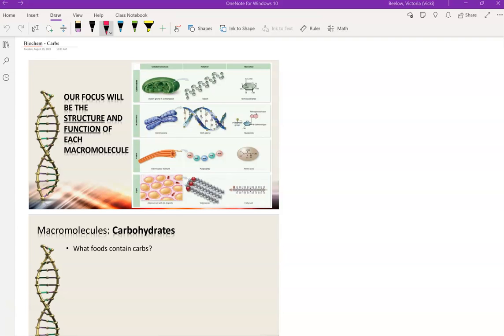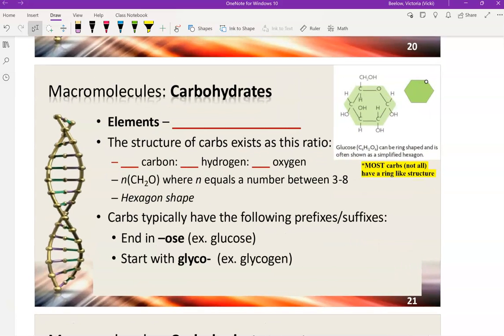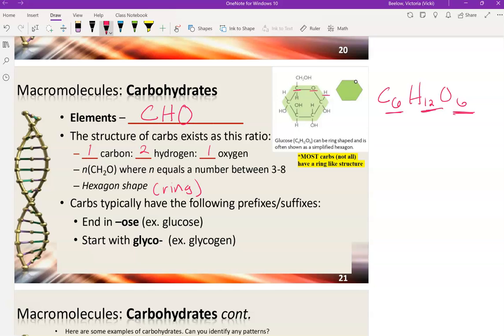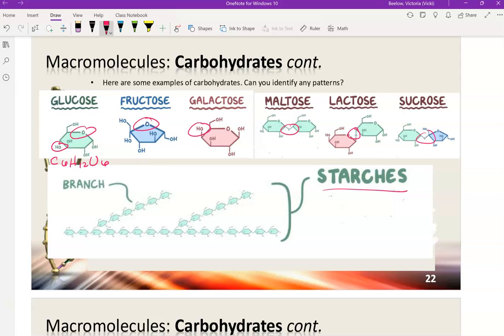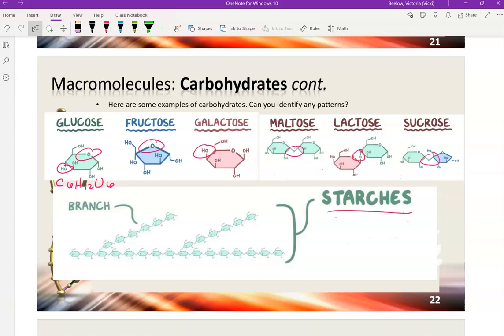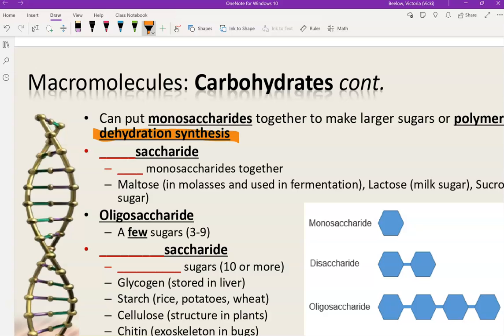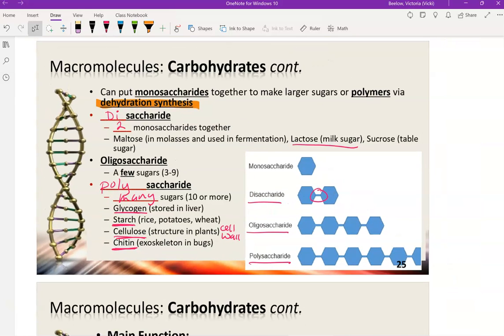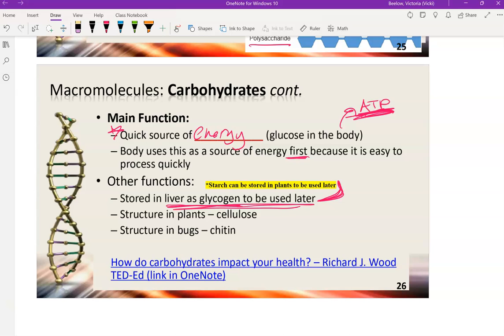Biochem - Carbs Notes